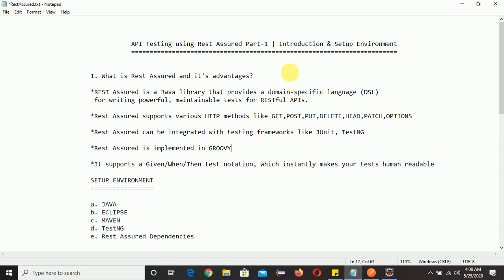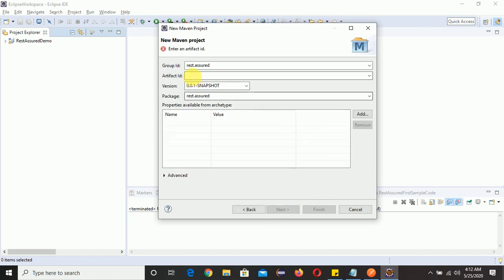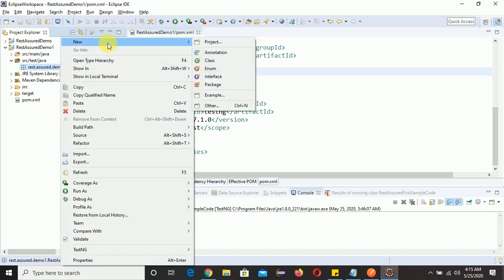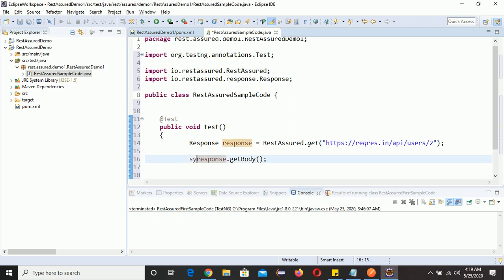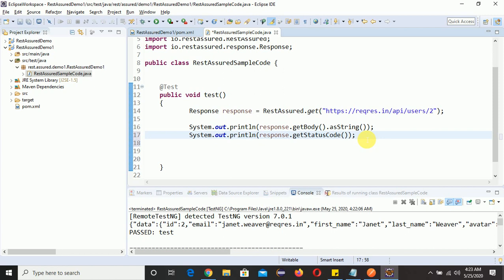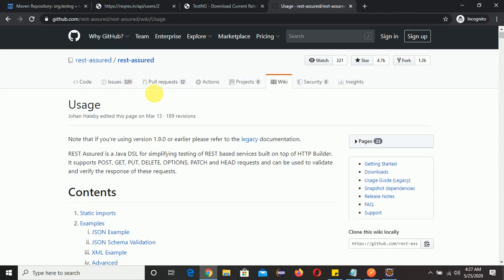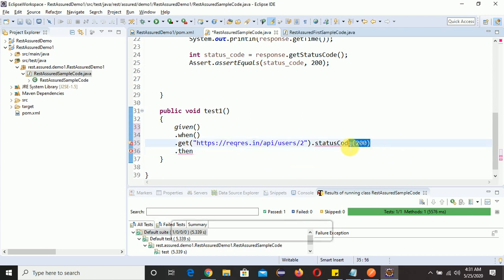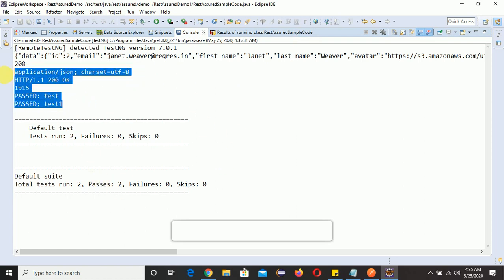API Testing Using Rest Assured Part-1 | Introduction & Setup Environment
Hi all, This is Rahul and today we will learn:

1. What is Rest Assured and it's advantages?

*REST Assured is a Java library that provides a domain-specific language (DSL)
for writing powerful, maintainable tests for RESTful APIs.

*Rest Assured supports various HTTP methods like GET,POST,PUT,DELETE,HEAD,PATCH,OPTIONS

*Rest Assured can be integrated with testing frameworks like JUnit, TestNG

*Rest Assured is implemented in GROOVY

*It supports a Given/When/Then test notation, which instantly makes your tests human readable

a. JAVA
b. ECLIPSE
c. MAVEN
d. TestNG
e. Rest Assured Dependencies

rest-assured
testng
json-schema-validator
json-path
xml-path
java-hamcrest
hamcrest-core
hamcrest-library

Response Body
Status Code
Content Type
Status Line
Time